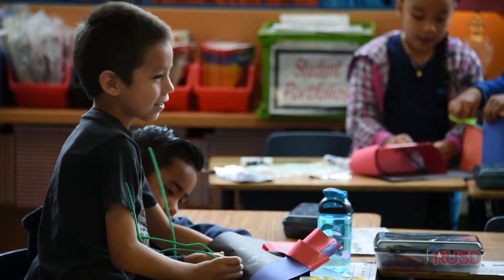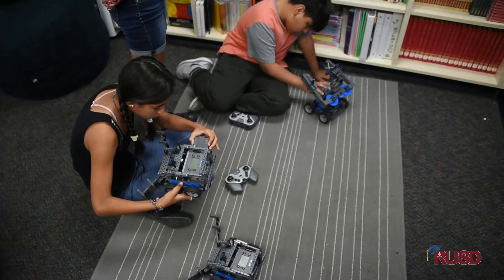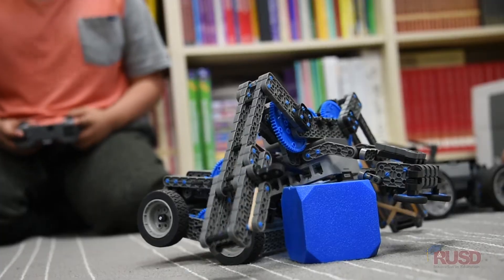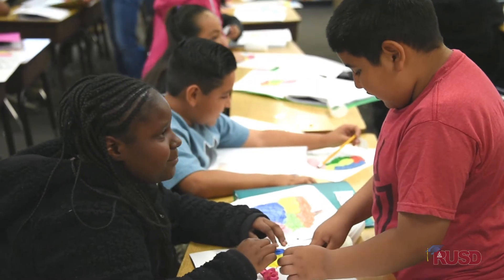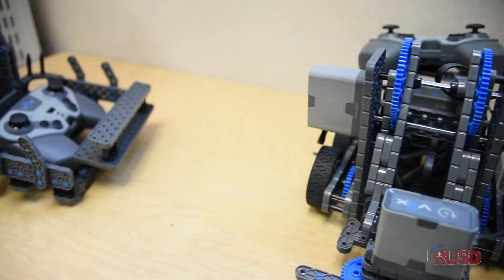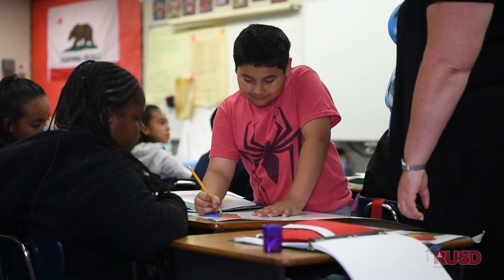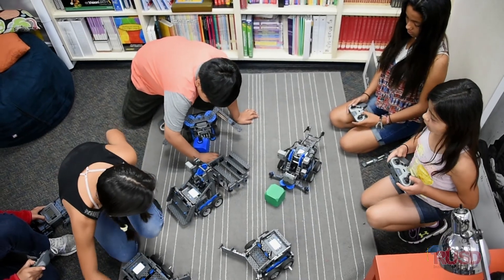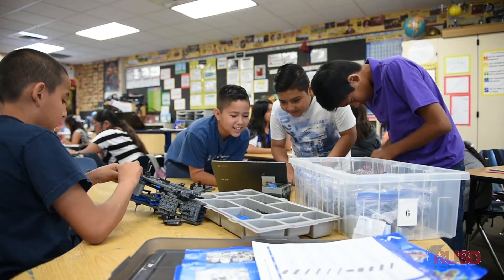Longfellow Elementary Lead The Way With PLTW (Project Lead The Way)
RUSD leads the way with “Project Lead the Way”! PLW is a STEM program we have at select high schools and even at elementary schools in RUSD. Longfellow Elementary School, Riverside, CA is one such school and they hosted a delegation of leaders and educators from Hemet Unified School District, who dropped by to check out this wonderful program that is getting kids to perform scientific tasks at an early age. SPOILER ALERT! You will see student-made robots!!

Cinematography: Marc Galang & Khanh Pham
Editor: Marc Galang
Producer: Robert Bledsoe